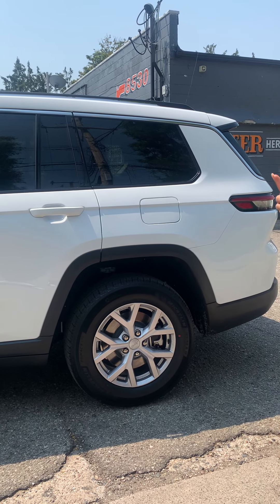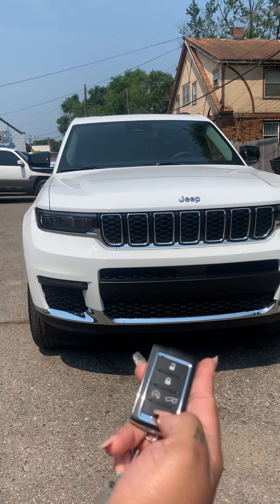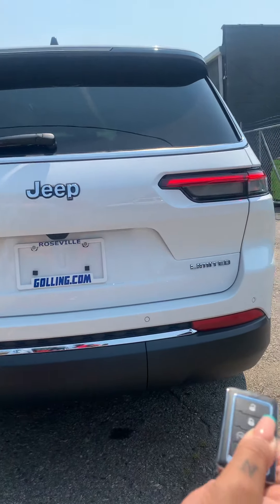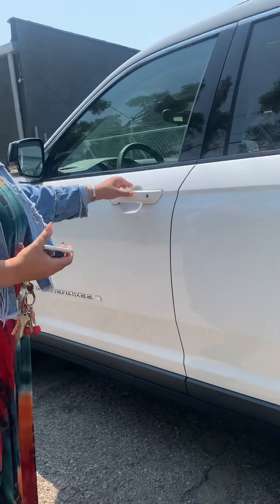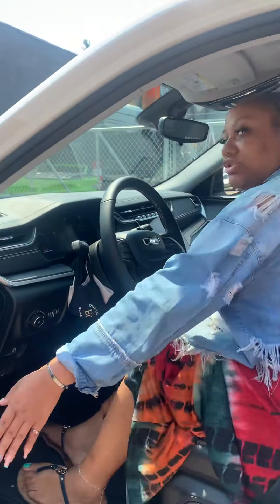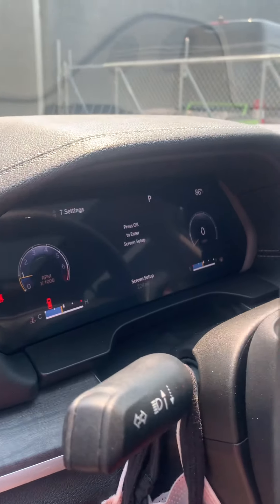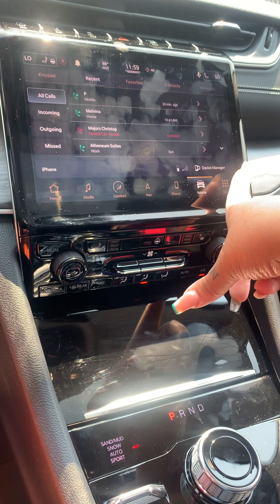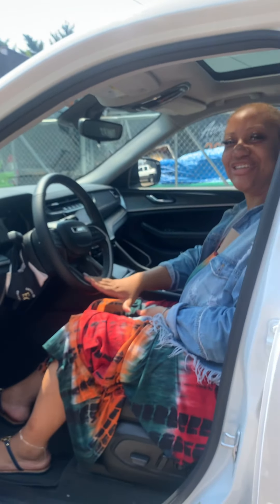MY BRAND NEW 2021 GRAND CHEROKEE L LIMITED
First in my city to get the new 2021 Grand Cherokee L. Here’s just a small overview of the vehicle. Like for more detailed videos of what this truck has to offer.